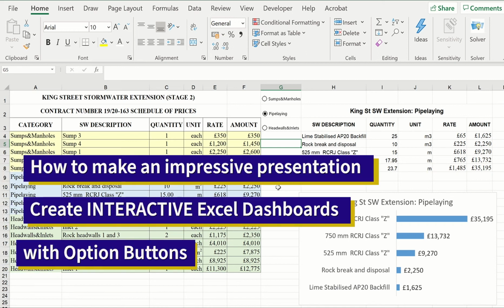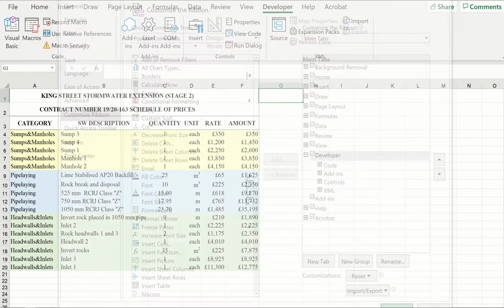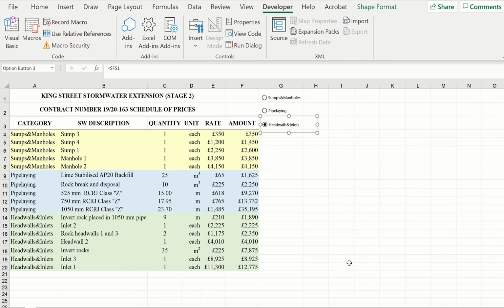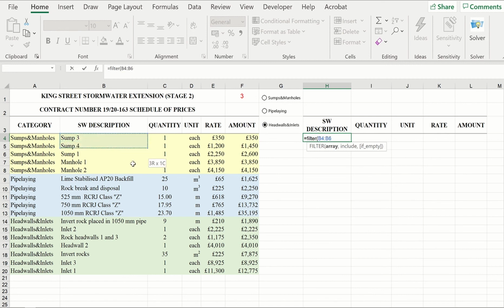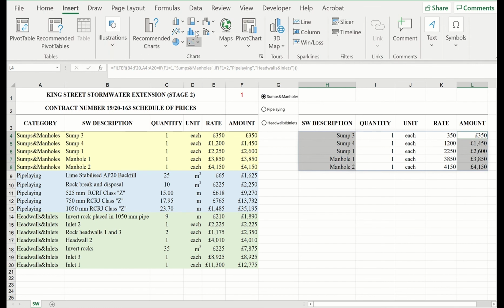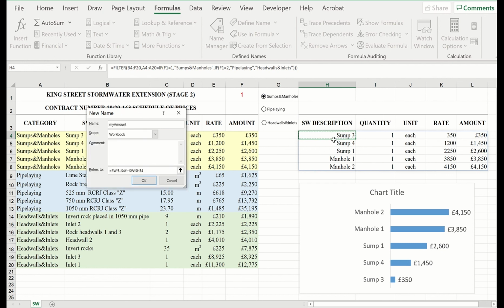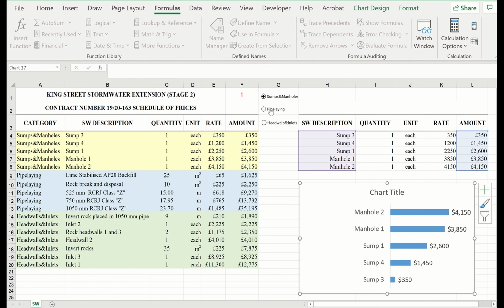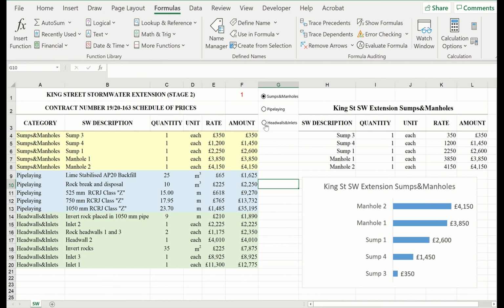How to make an impressive presentation Create INTERACTIVE Excel Dashboards with Option Buttons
Time Codes
00:00 Introduction
01:29 Let's get started
01:59 How to add the developer tab to Excel
02:24 How to add form controls: option button
03:39 How to add Format Control
04:42 How to group option buttons
05:41 Data preparation
06:26 How to use FILTER function
07:21 IF function
08:41 How to create a dynamic chart
10:18 Creating names for time series: Name Manager
11:28 INDEX function
12:21 How to make your chart range dynamic
13:26 How to create dynamic chart title
In this video I'll show you how to use Option buttons in Microsoft Excel to create interactive excel dashboards to present your project results. Options buttons are a great way to add interactivity to your presentation. You will learn how to allow a user to choose the data they want to see on a chart and how to switch the chart view based on the user selection.